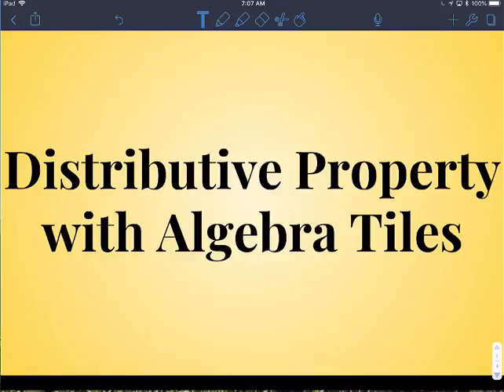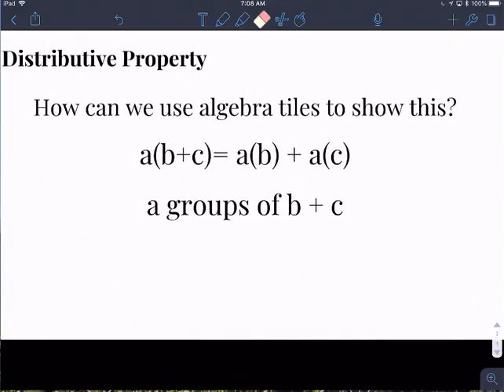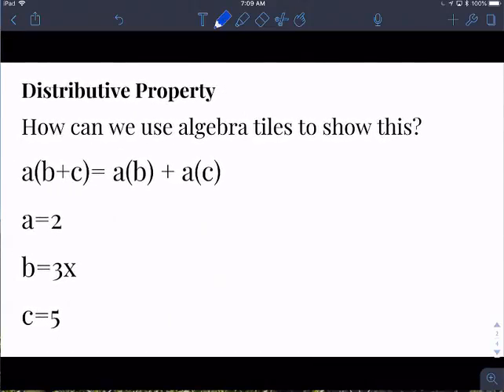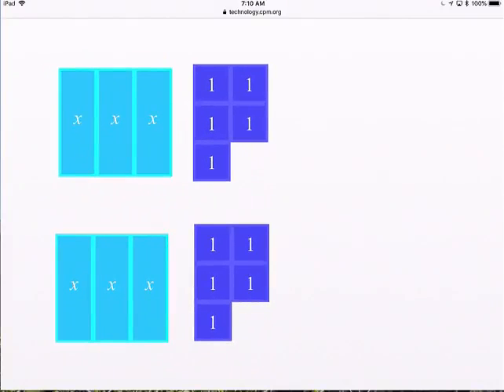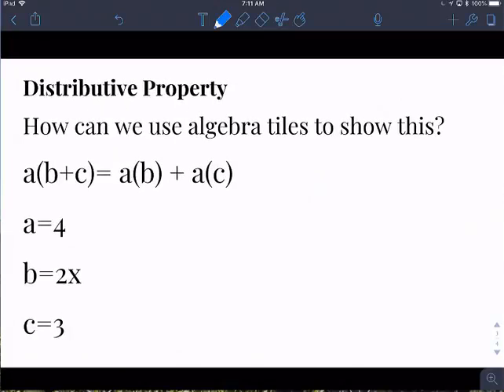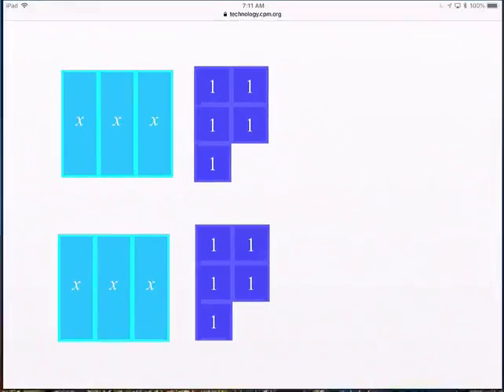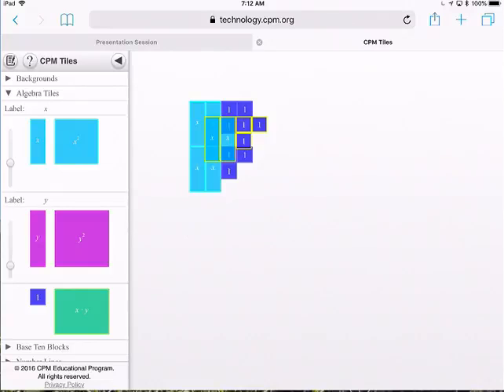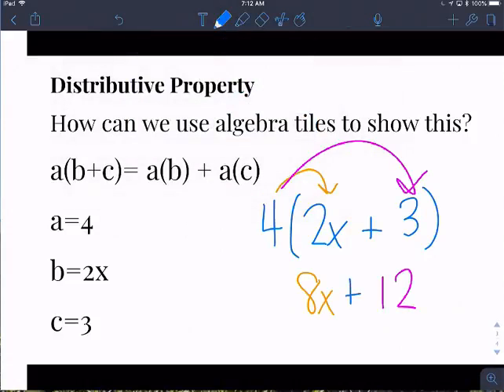Distributive Property with Algebra Tiles